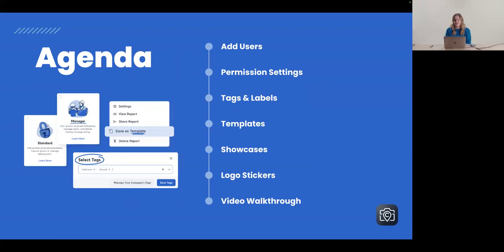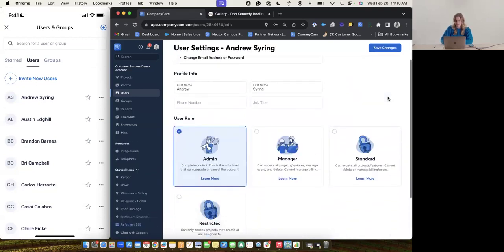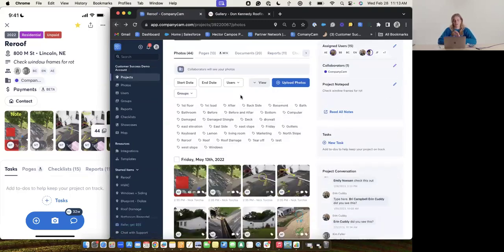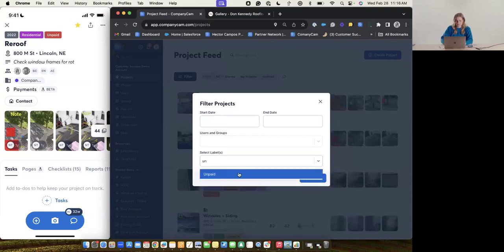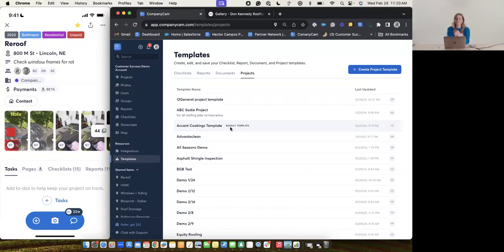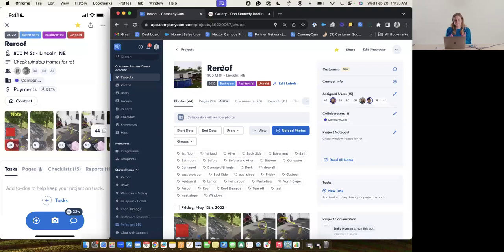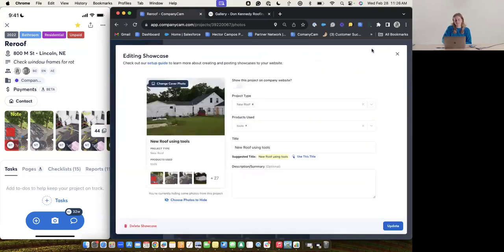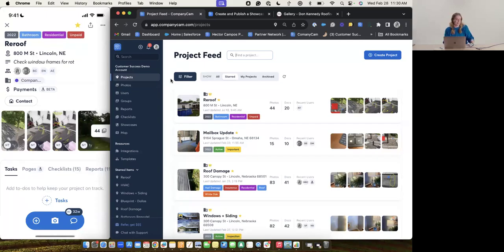Setting Up Your Account for a Successful Busy Season | CompanyCam Classes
Sara walks us through some of the features and functionality you should get familiar with now in order to set your business up for success in the coming months.

0:00–1:55 Overview
1:55–5:49 Managing Users and Permissions
5:49–12:14 Applying Tags and Labels
12:14–15:15 Templates
15:15–16:50 Company Dashboard
16:50–17:49 Question: Can Collaborators See Checklists?
17:49–19:20 How to Archive Projects in CompanyCam
19:20–22:31 Setting Up Showcases
22:31–24:44 Video Walkthrough
24:44–26:04 Upcoming Classes